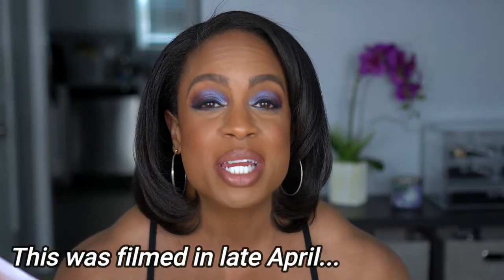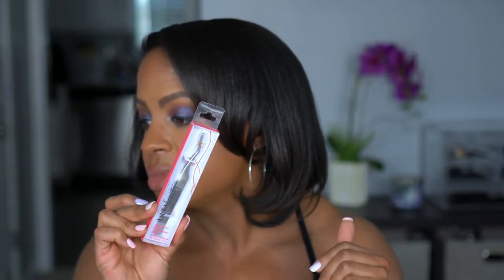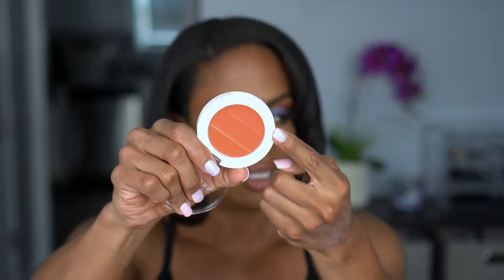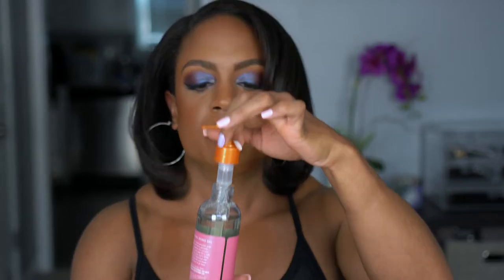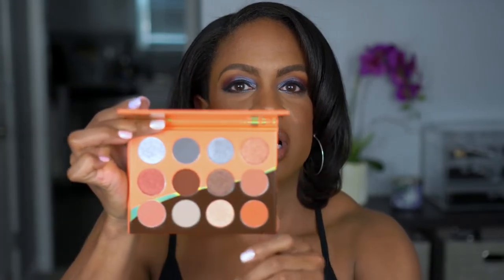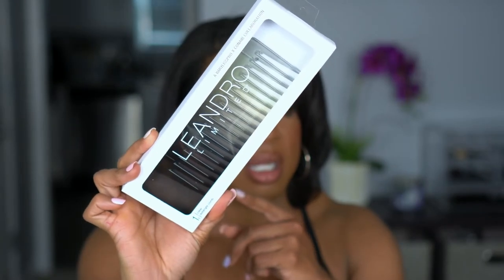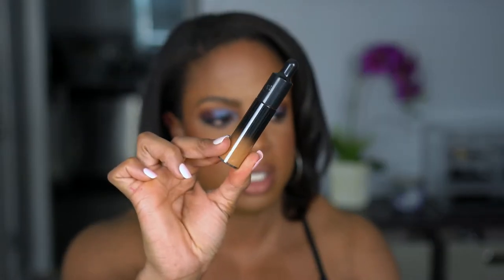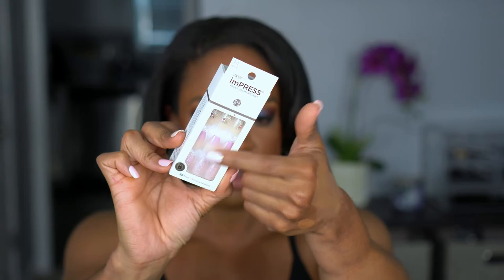Huge ULTA Haul - Makeup, Skin Care, Hair, and Nails!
I have a HUGE Ulta haul for you! This was actually filmed back in April...I am trying to get all of my old videos edited and up so that I can be current with my uploads! I know yall love my ulta hauls, so there was no way I wasn't going to share this!